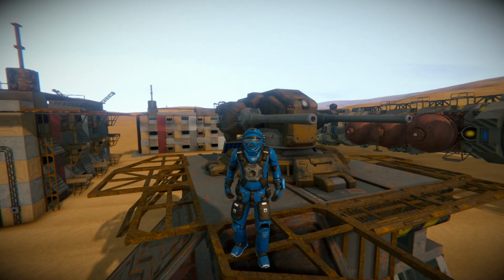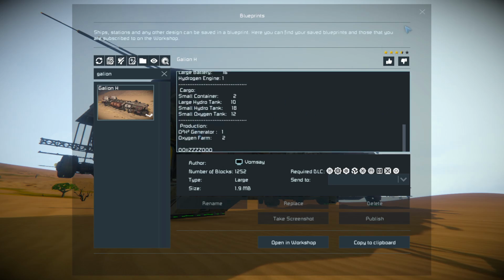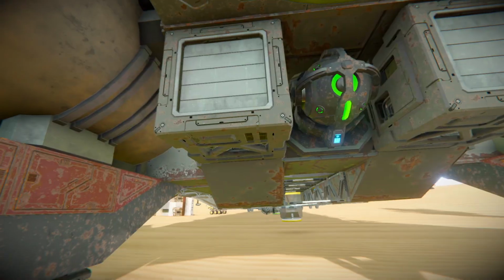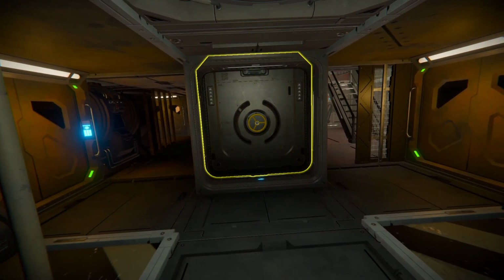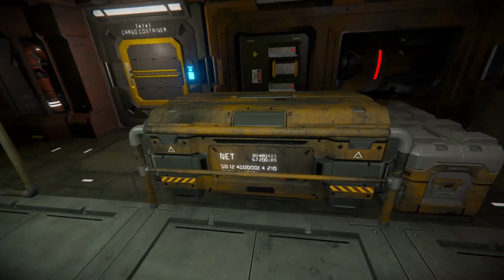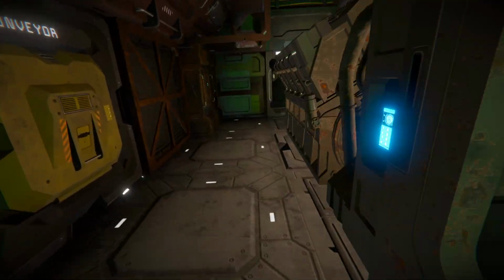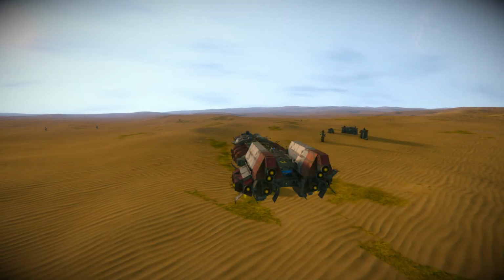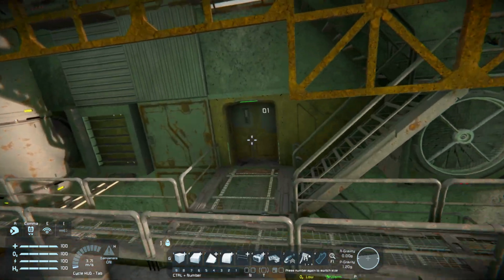Old Pertam Freighter! - Ship showcase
Hello everyone! Welcome back to the channel. In today's video we are taking a look at a Pertam based freighter, that's been operating for over 100 years. If you enjoyed, go show the creator some love!